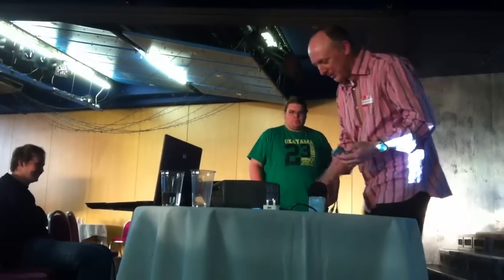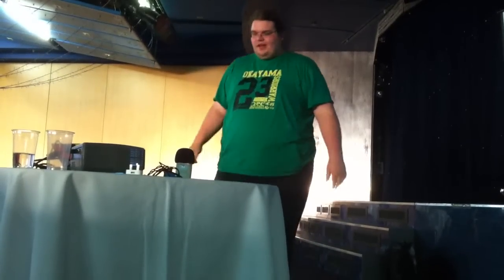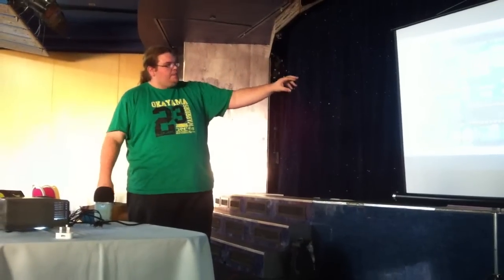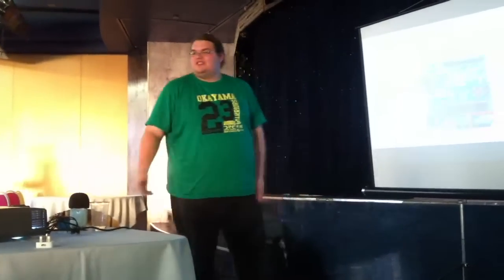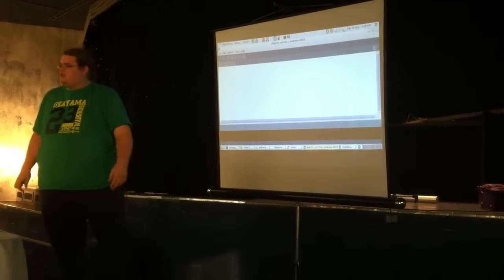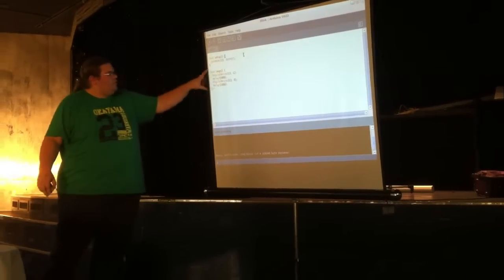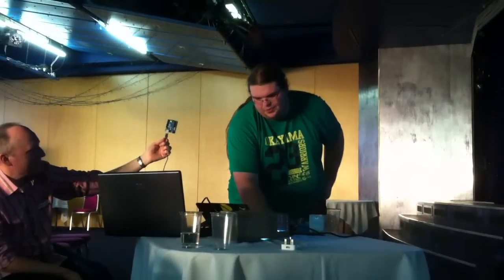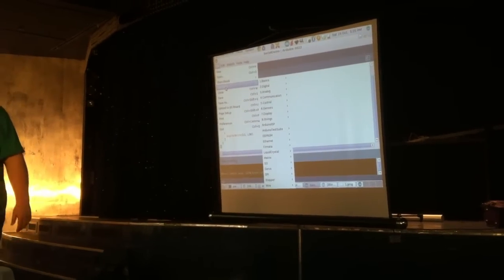Arduino Intro & Demo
In this talk Alan @teknoteacher introduces Bob. Bob @ThinkL33t introduces Arduino and demonstrates a 'Hello World' type program on an Arduino which flashes an LED.